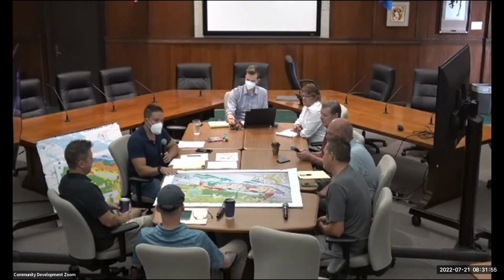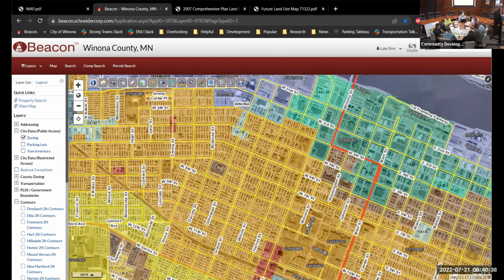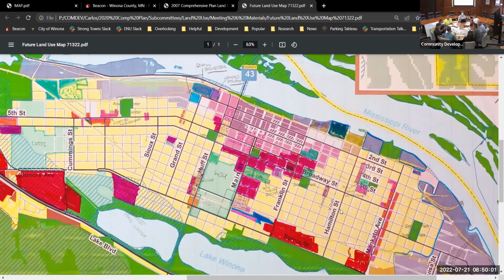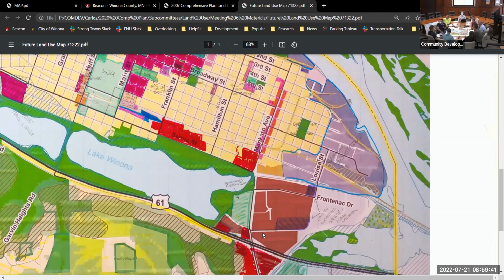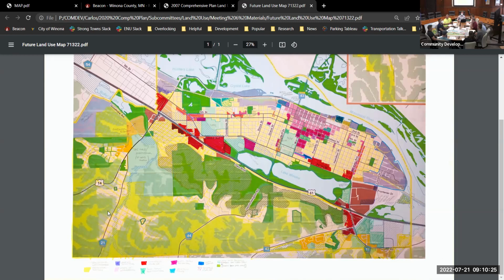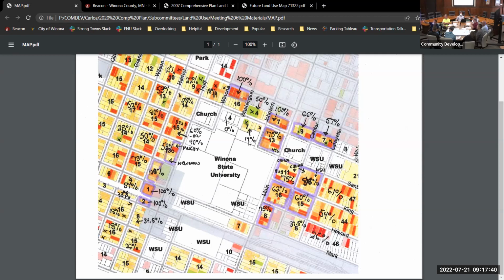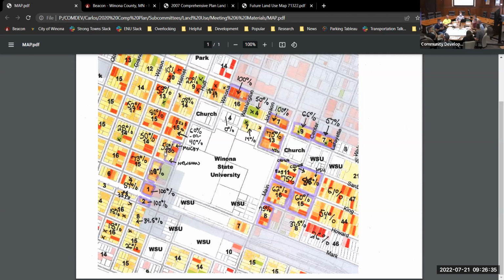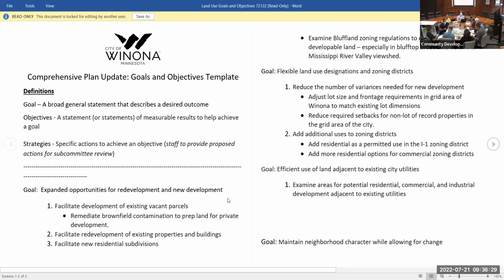Land Use Subcommittee Meeting #6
View City Council meetings online.